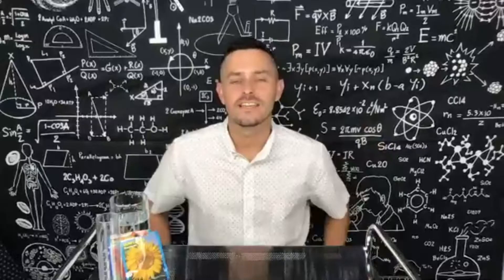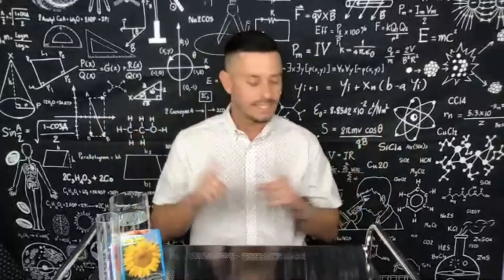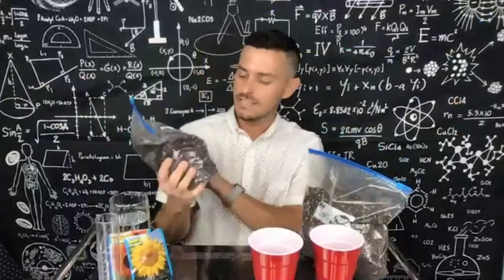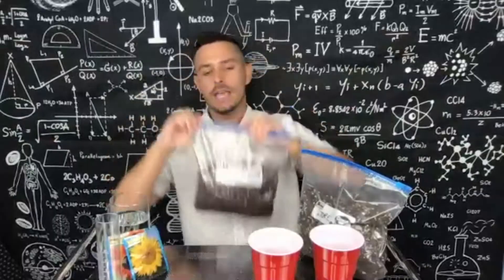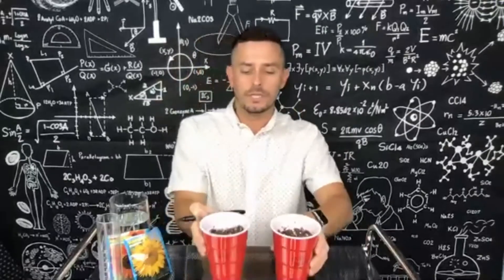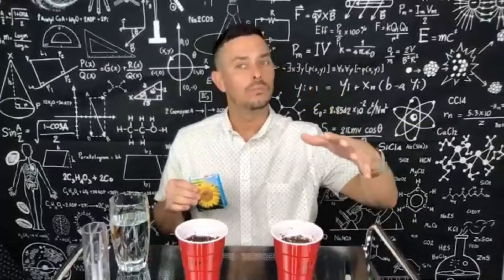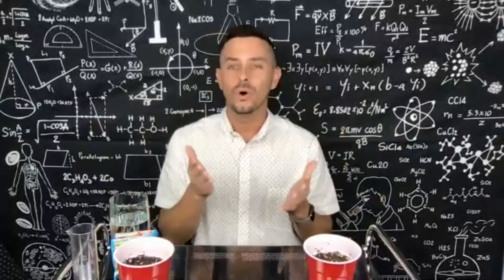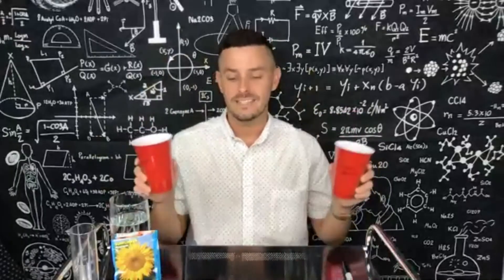The Scientific Method: Middle School Science Video Lessons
In lesson #1 of the Smart Space: Middle School Science video series, you will learn about the scientific method, which is applicable in everyday life. In this video, you will be presented with an experiment to try and are asked: "Will seeds grow differently in different types of potting soil?"

Ty Cook is a seventh grade life science teacher in Georgia. His goal is to create an upbeat, engaging classroom environment and never take himself too seriously as a teacher. He hosts a podcast, "A Class of Their Own" and enjoys connecting with other teachers on Instagram, TikTok and more.